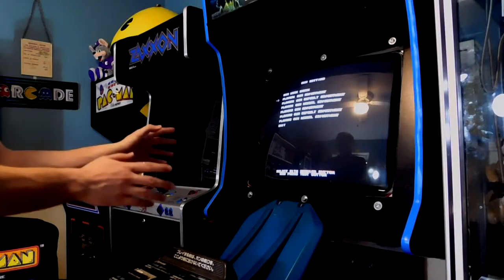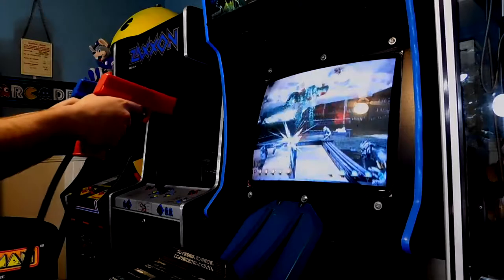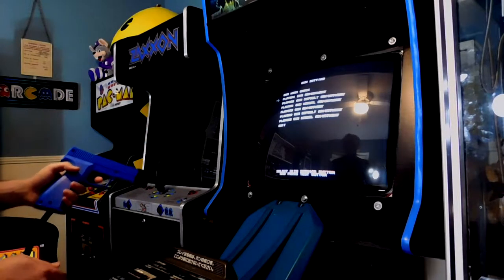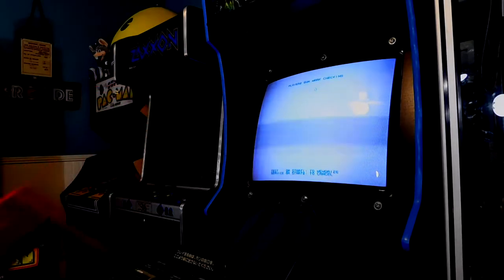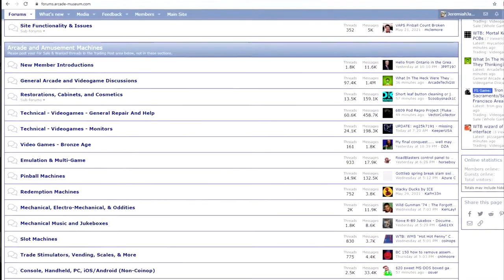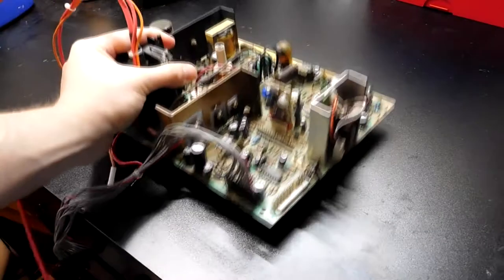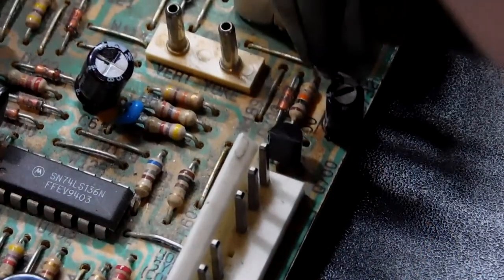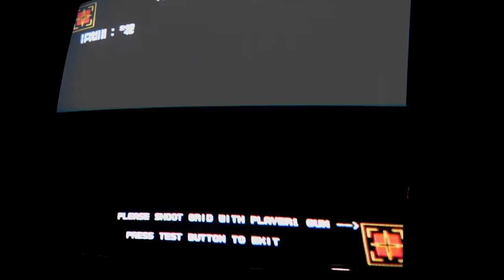Happ Guns on a WG U5000 Arcade Monitor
I found it really difficult to find this mod online, so I made this video to make it easier for others.